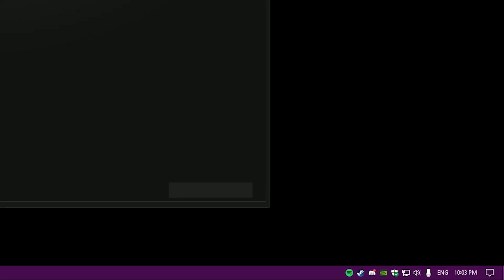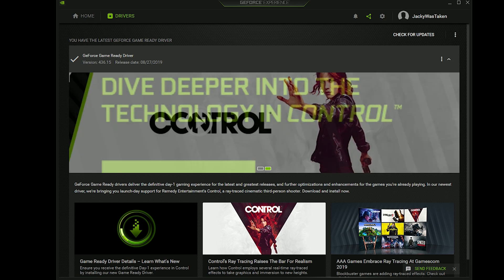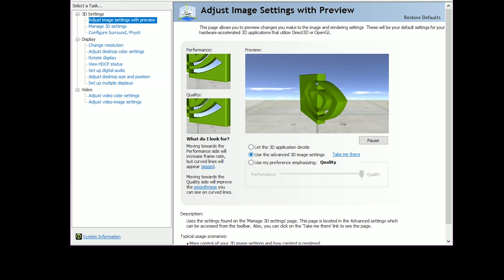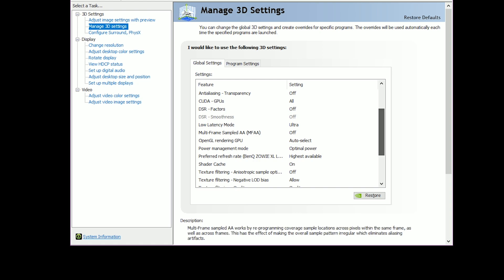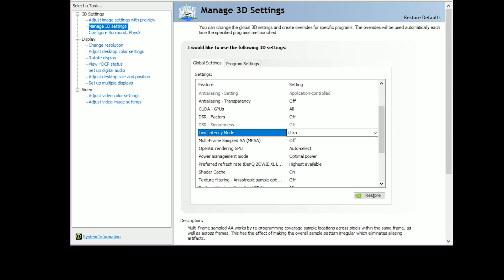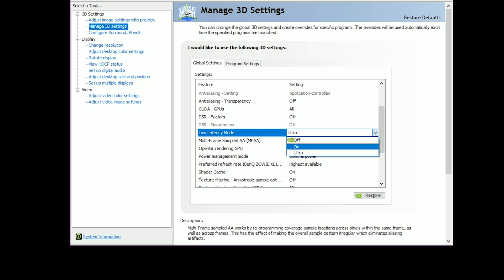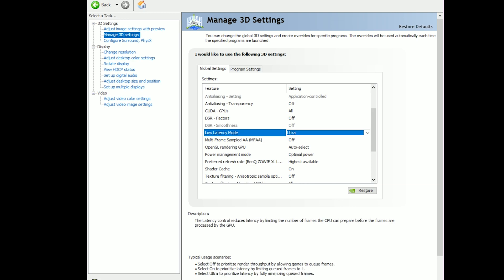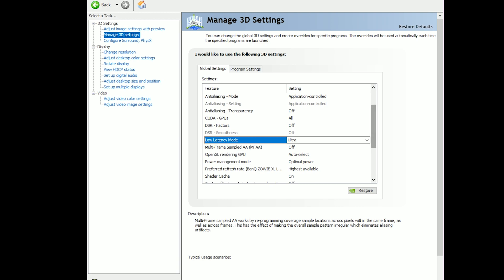BEST Nvidia Settings for LOW LATENCY! (FPS Boost & Lower Input Lag) Apex Legends Optimisation Guide